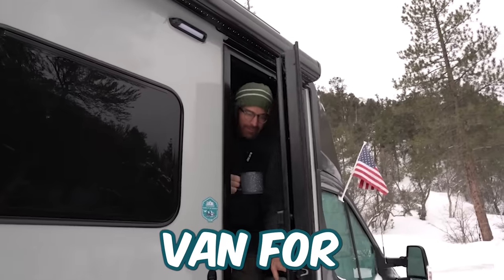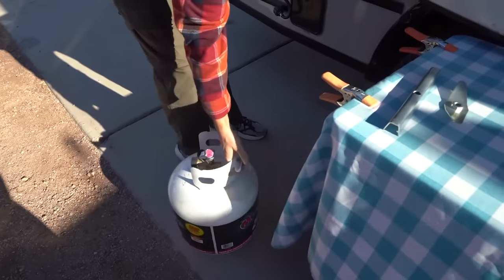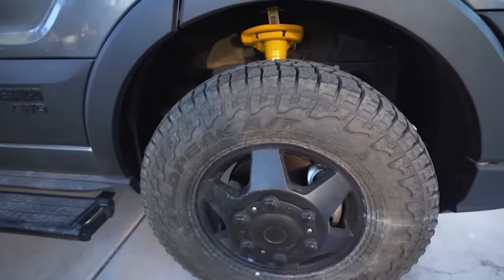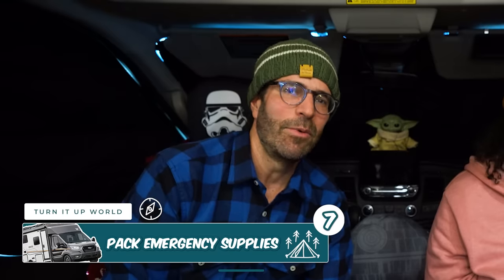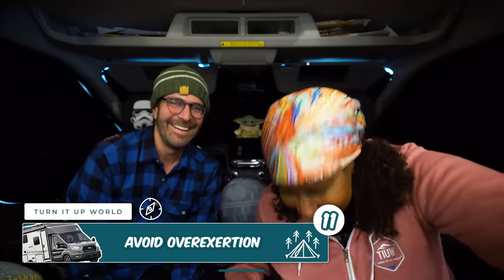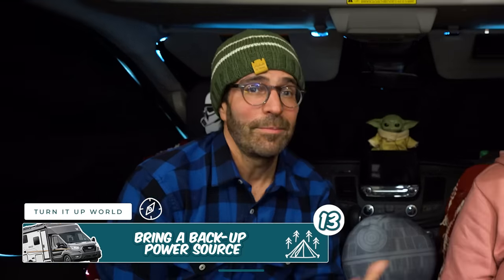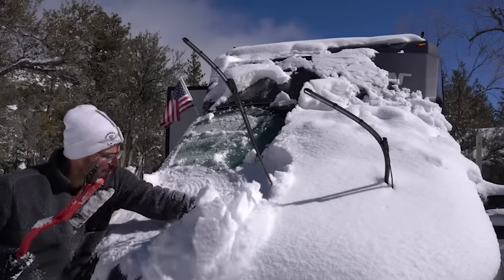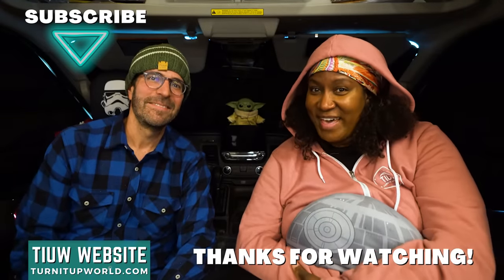How to Survive a Winter Snow Storm in a Camper Van Alone - PRO TIPS (RV Life)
How to Survive a Winter Snow Storm in a Camper Van Alone - PRO TIPS (RV Life).  In this video, we share pro tips and essential strategies for surviving a winter snow storm in a van or RV alone. Essential tips for staying safe, warm, and comfortable when winter weather hits hard and especially important if you are alone. From preparing your van for extreme conditions to smart heating solutions, we've got you covered. Whether you're a seasoned van lifer or planning your first winter road trip, these insights are invaluable. Don't let a snowstorm dampen your spirit of adventure – watch now and become a winter camper van pro!

(Get AD FREE TIUW Videos, Exclusive Merch and Content, access to the secret Facebook group, your name in our videos, meet-up invites, and monthly livestreams and more.)

📬 - Send us some Fam mail:
Turn It Up World
A big influence on this series has come from content creators like Keep Your Daydream and Living The Van Life. The style of this video is also similar to Kara and Nate or Kinging It in parts.

🙋🏾‍♀️ About Us🙋🏻‍♂️

We're Tanya and Dave. Mr. and Mrs. World Traveler.  We not only share the same birthday..I know right!... We share the same passion for travel and encouraging others to do the same. We are not experts and are not making recommendations. We share our opinions and what works for us, but definitely do your own research and make your own decisions.

- How to Outlast a Winter Storm in Your Camper Van: Expert Advice
- Ultimate Guide to Surviving a Snowstorm in Your Camper Van
- Winter Van Life Survival Guide: Beating the Snowstorm in a Camper